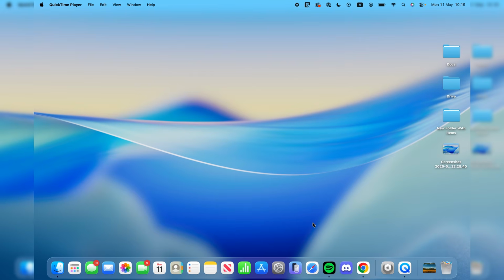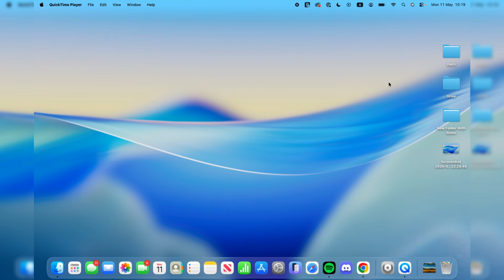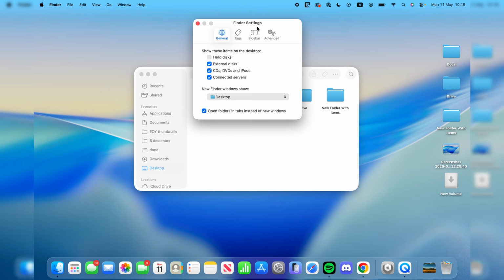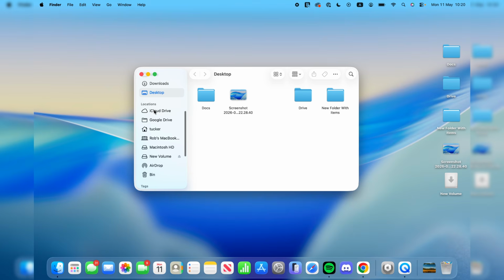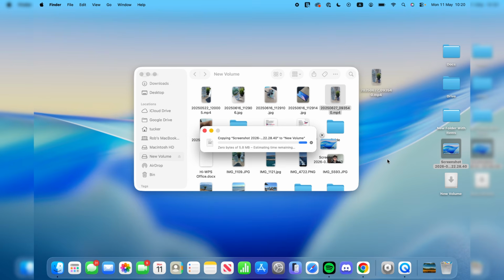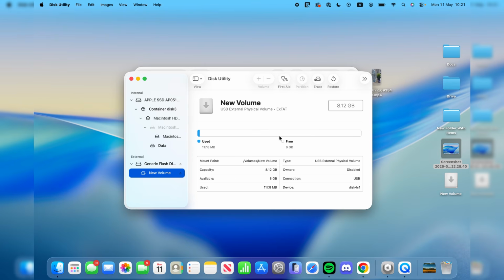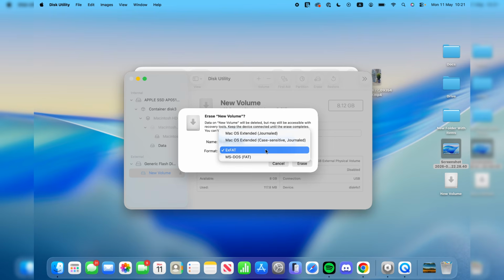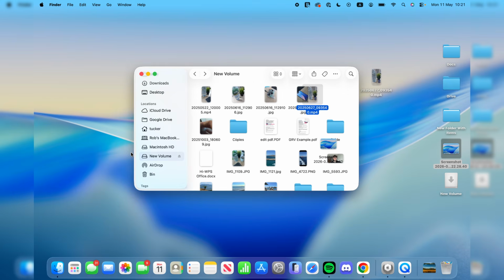How To Access USB Drive On MacBook or iMac - Full Guide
Learn how to access usb drive on macbook or imac in this video.

GuideRealm